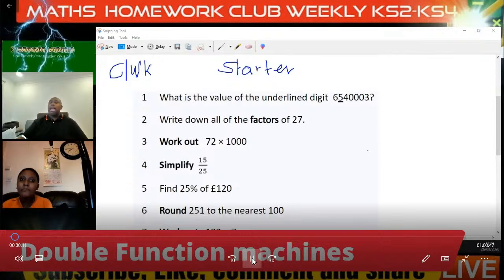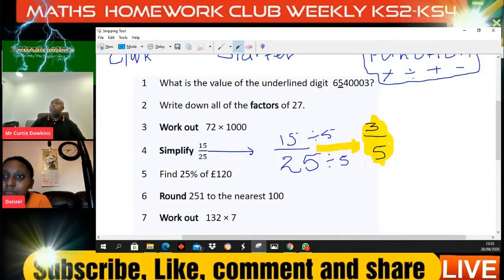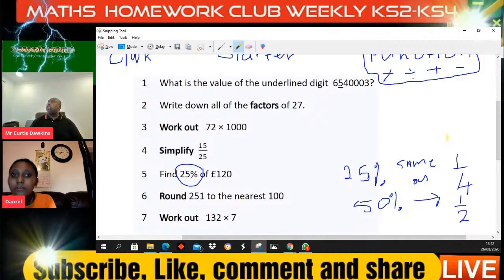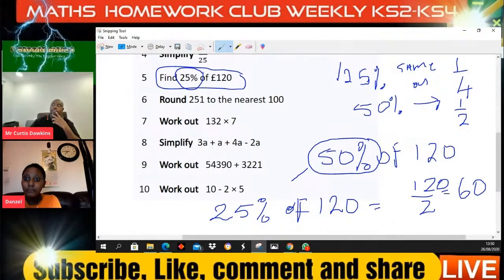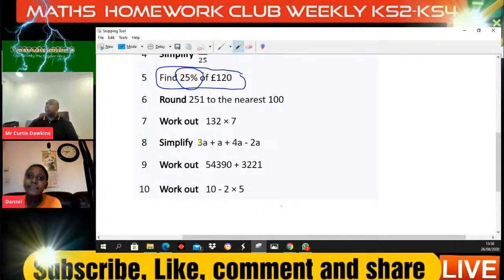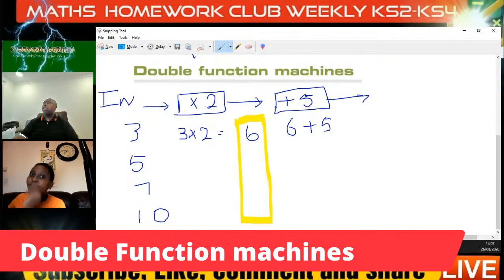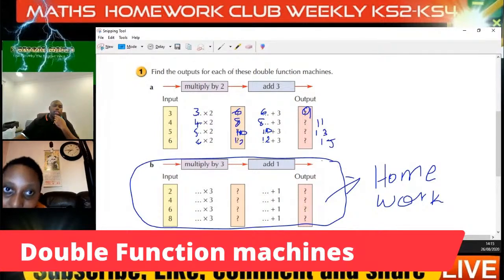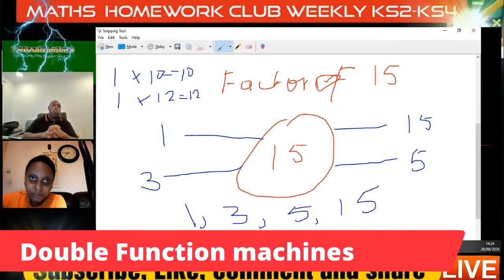Find the outputs for each of these double function machines.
🔥 INFORMATION ABOUT  KS1 to KS5 on WEBSITES 👉